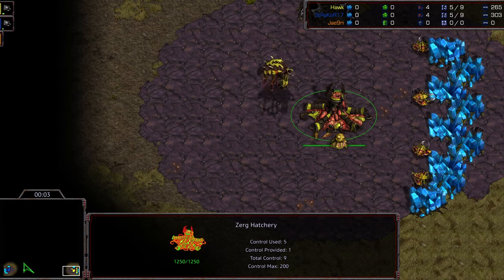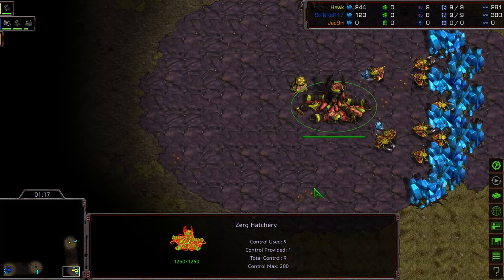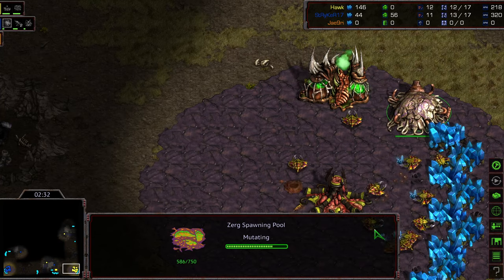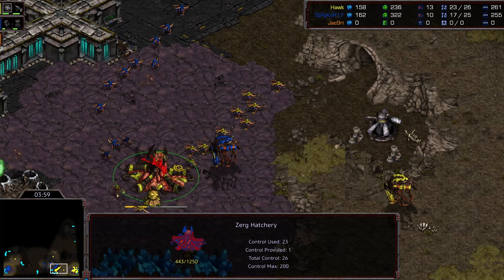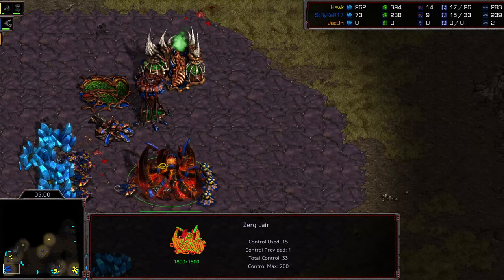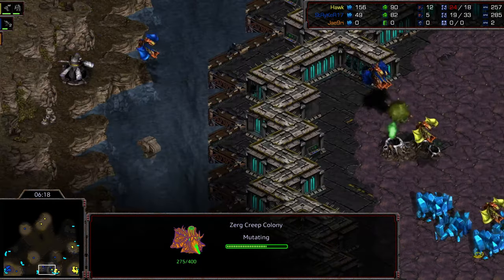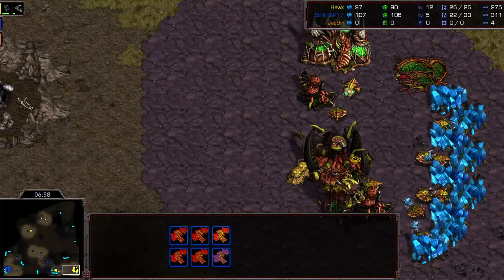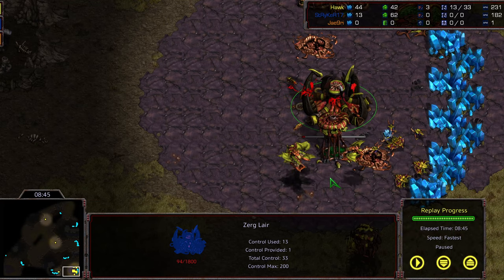Set 2 Aug 28 2021 North American Team Battles Styker v Hawk game 3